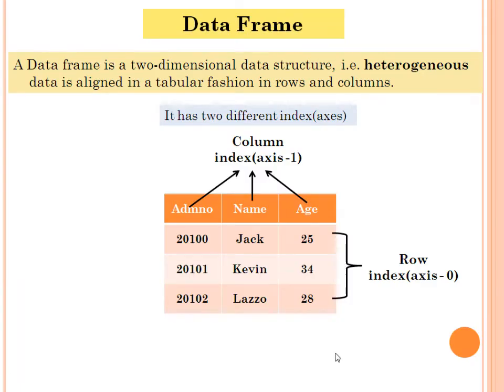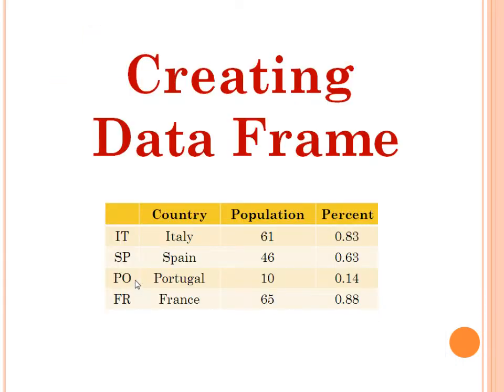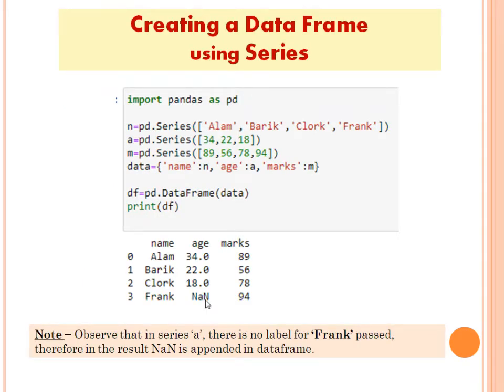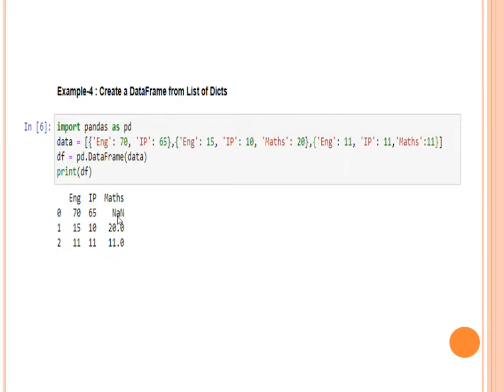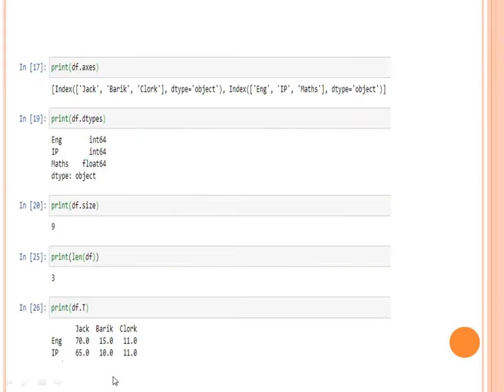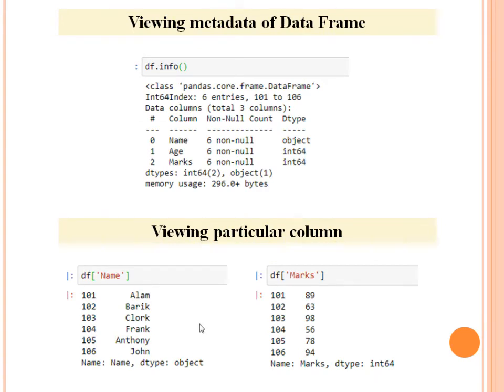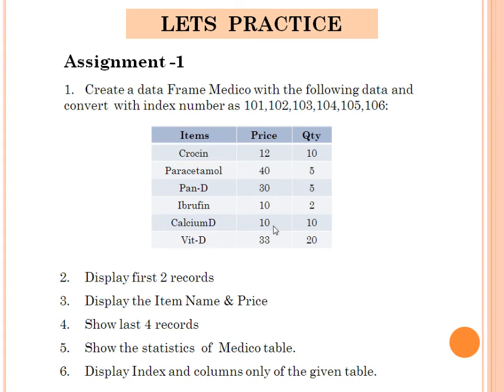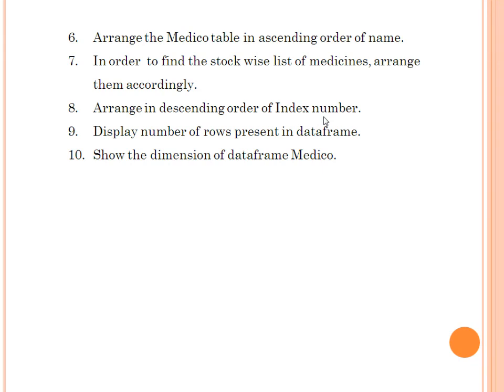Pandas - Dataframe concept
Dataframe creation and display tutorial
Based on CBSE syllabus